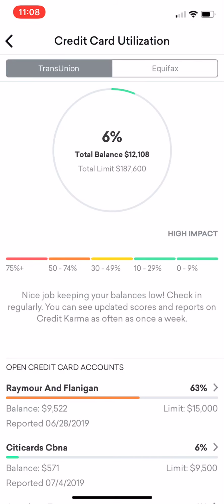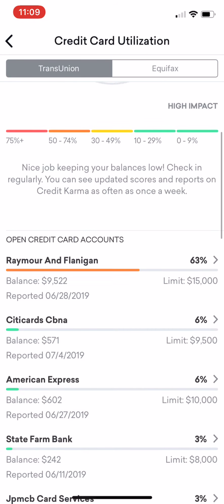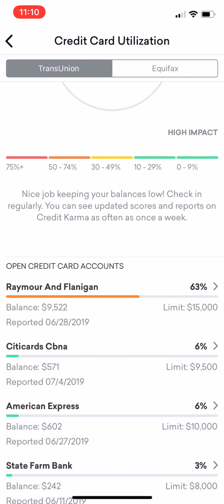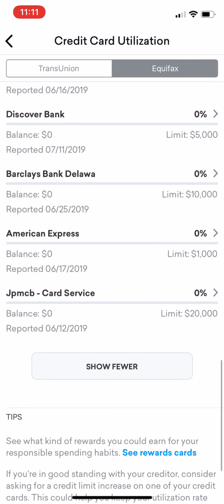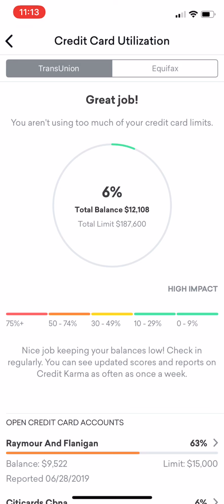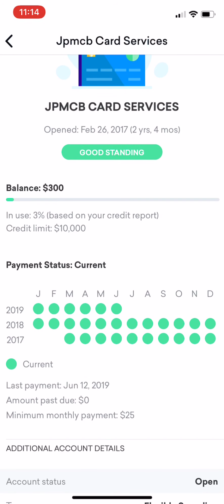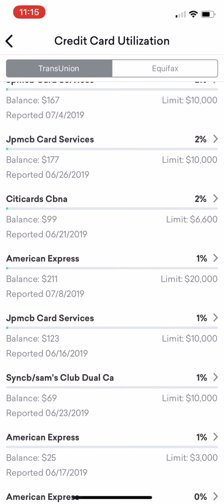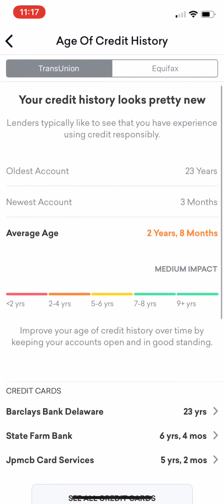Revolving Credit Card Utilization